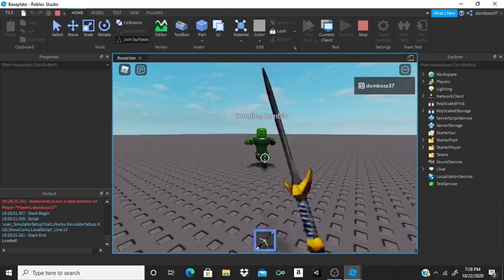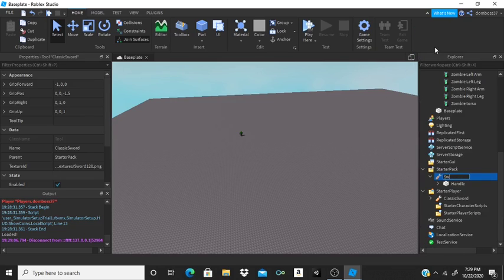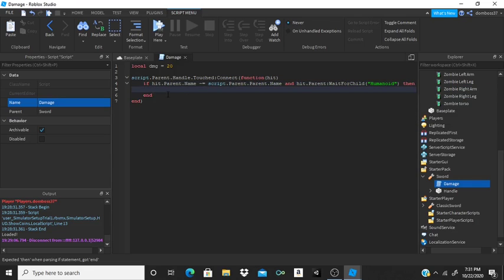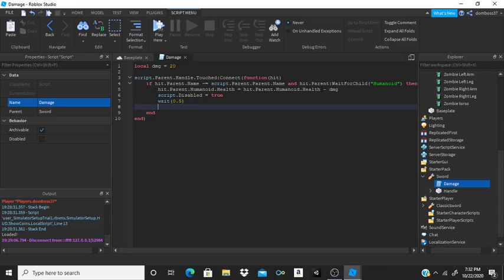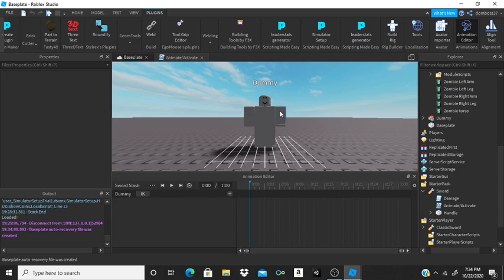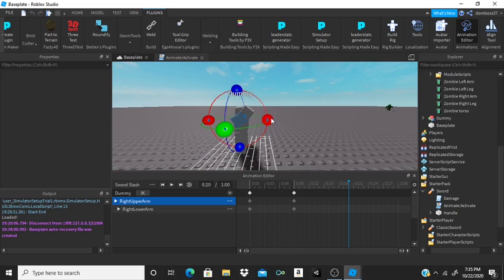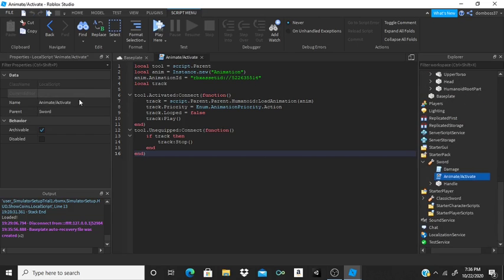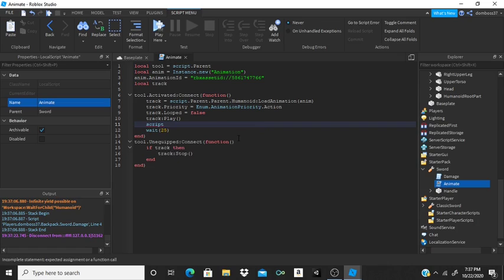How To Make a Sword on ROBLOX | ROBLOX SCRIPTING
What is up guys it's The Scripting Legend here and in todays video I am going to be showing you how to make a sword on roblox, Remember to Leave, a Like and Subscribe.